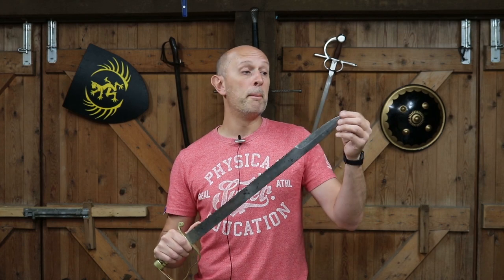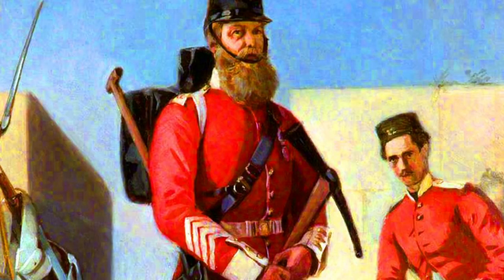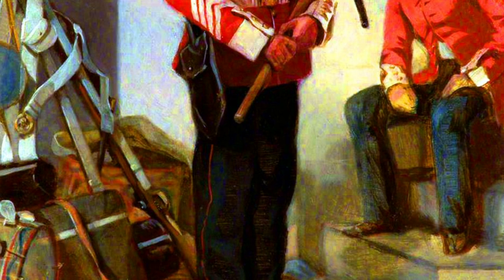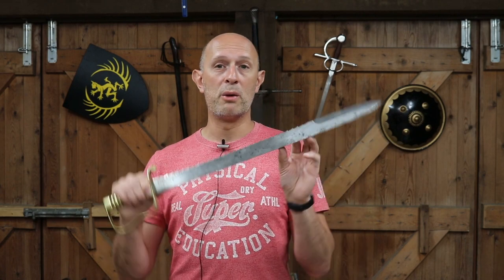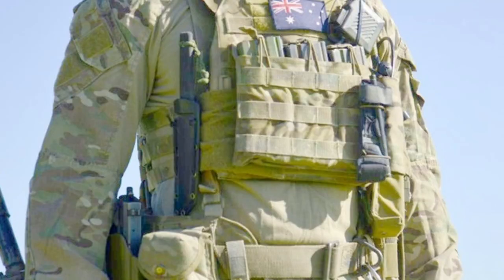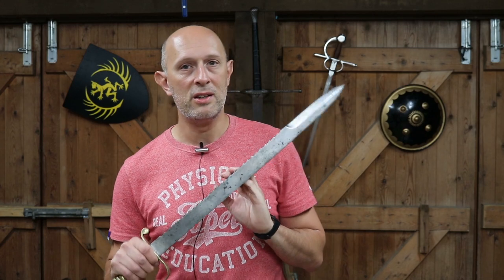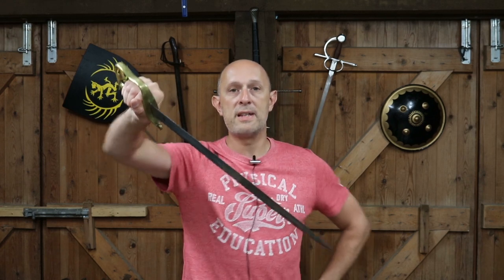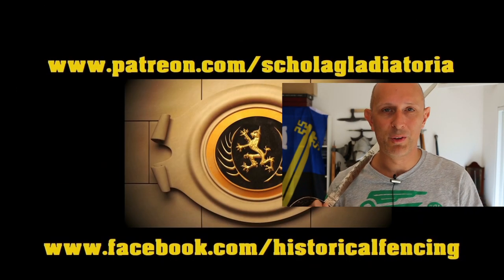Why Did Some Infantry Soldiers Carry Short Swords in the Gunpowder Age? Pioneer Short Swords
Short swords were sometimes carried by infantry soldiers during the 18th and 19th centuries, but one particular type of sidearm - the pioneer sword - is the focus here. Why did pioneers carry such swords?